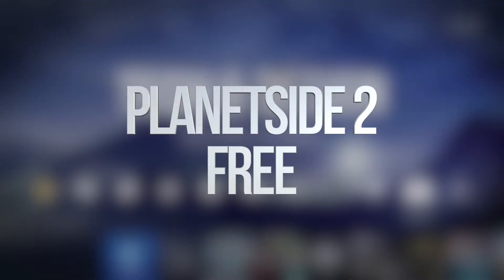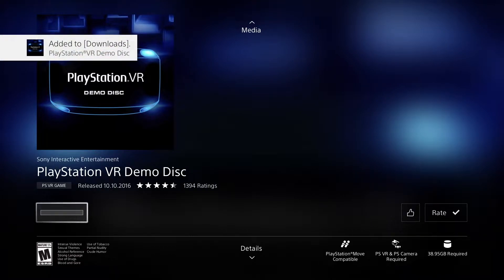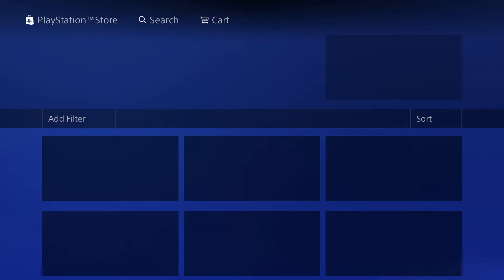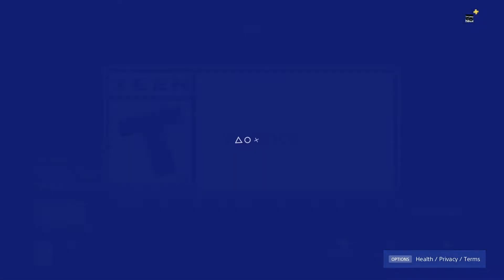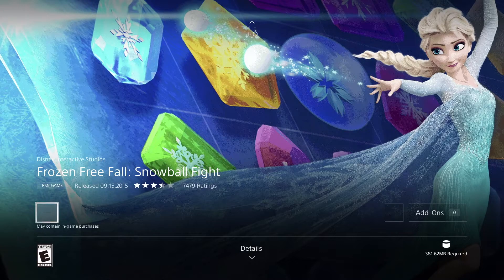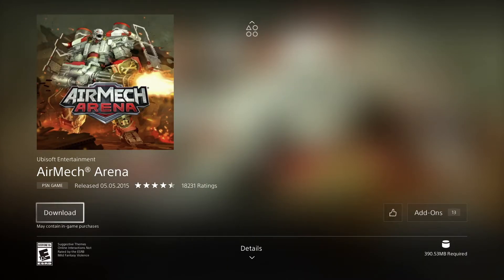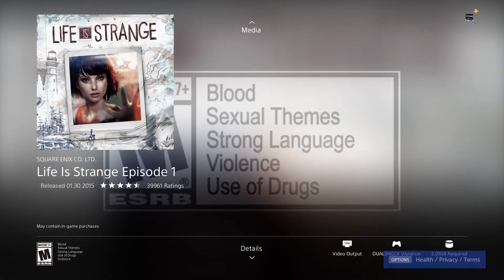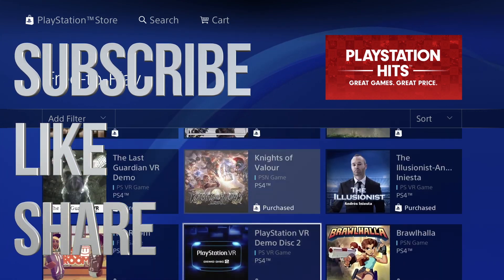How to get PlanetSide 2 for FREE on PS4 | PlayStation | Free Game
Download Free Game for PlayStation PS4